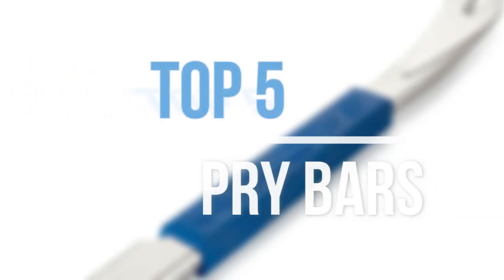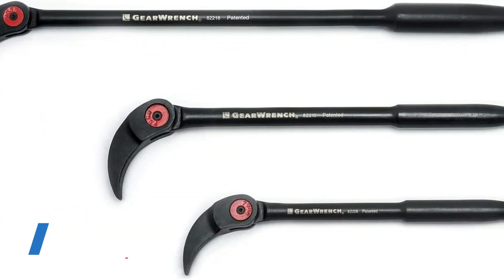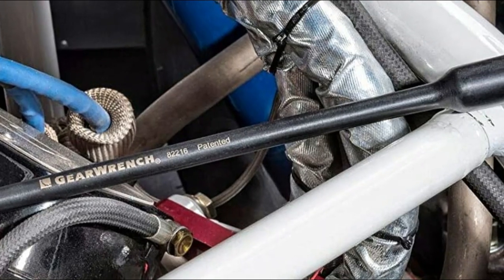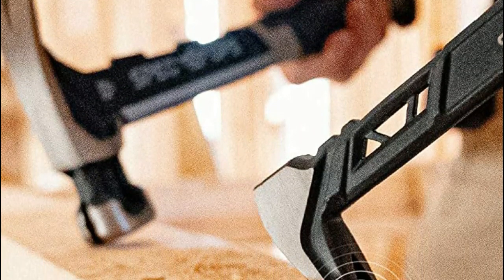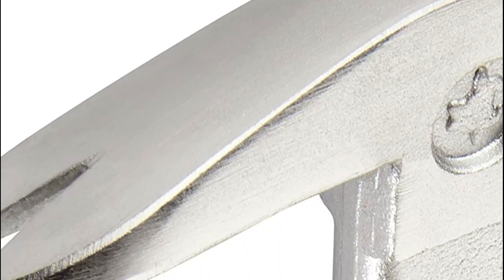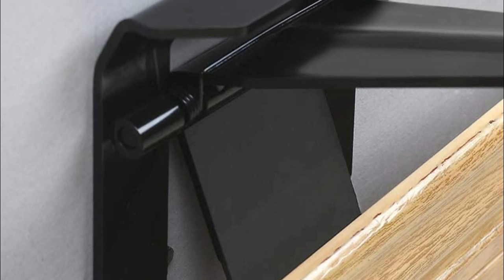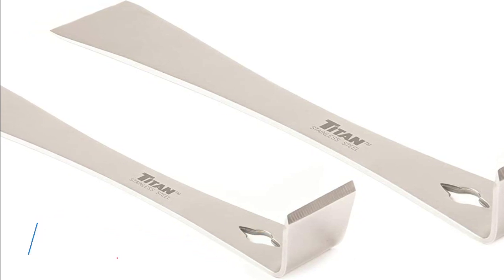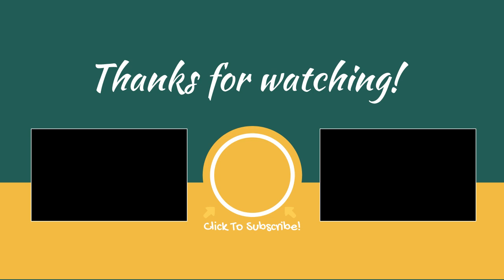Best Pry Bars 2022 : Top 5 Pry Bars Reviews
Hello guys! In this video we're going to show you the 5 Best Pry Bars In 2022 on the market. Very helpful video if you want to know about Best Pry Bars. Follow below for more details.

1. Titan Stainless Steel Pry Bar

2. Goldblatt Trim Puller

3. ESTWING Pro Claw Nail Puller

4. Spec Ops Tools Pry Bar

5. GEARWRENCH Indexing Pry Bar Set